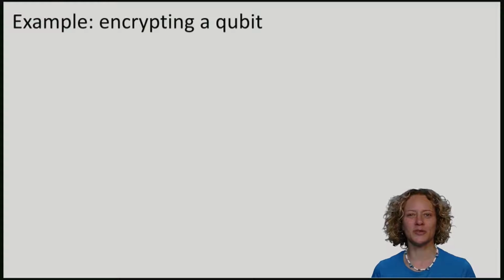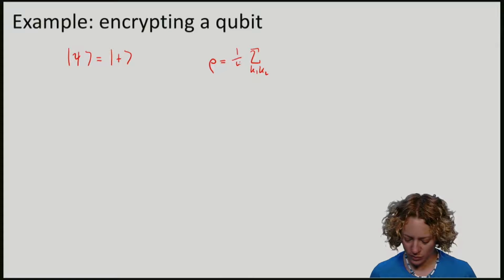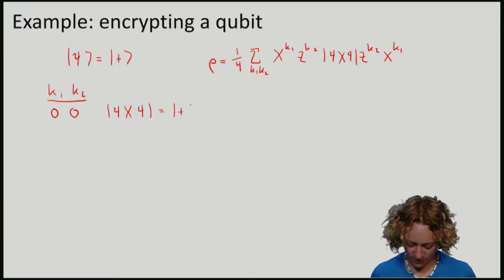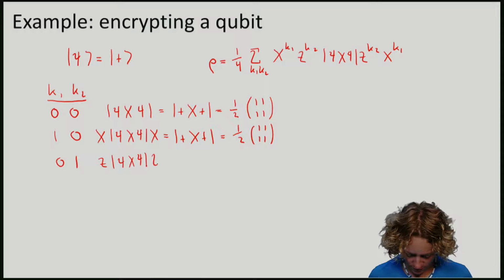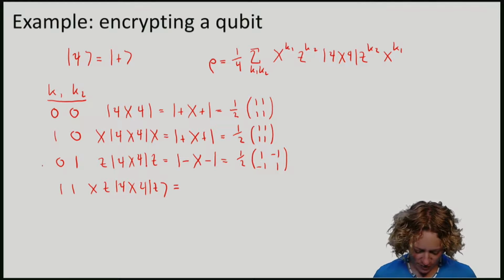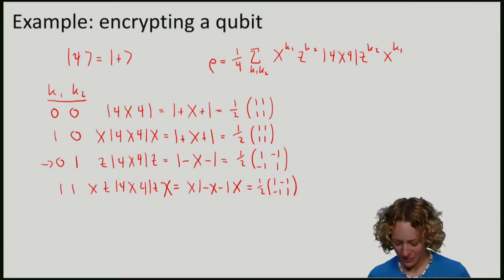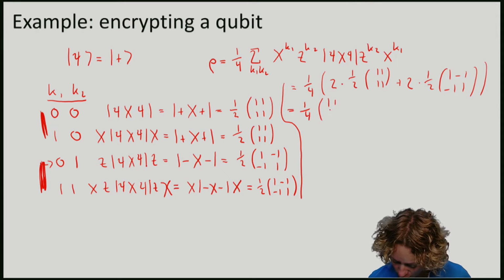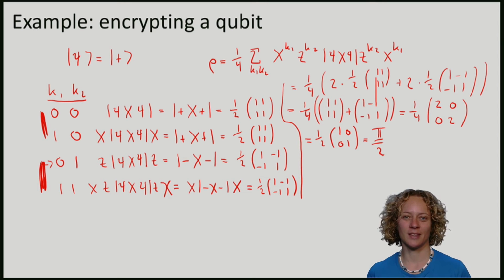QuCryptox_2016_1.7_TL_3_part_2_Example_The_quantum_one_time_pad-video